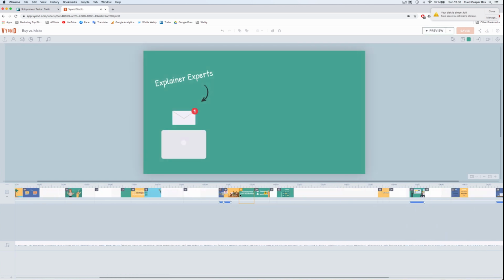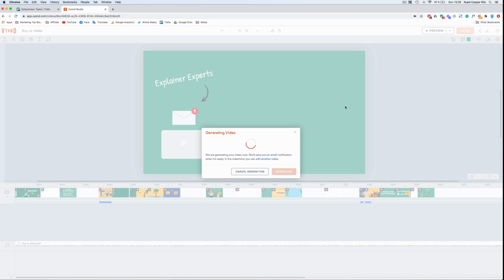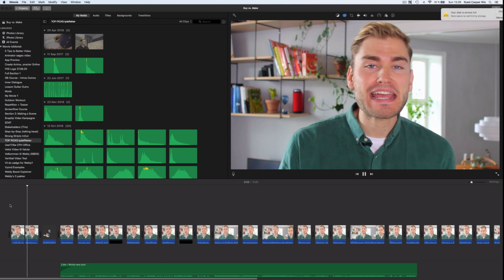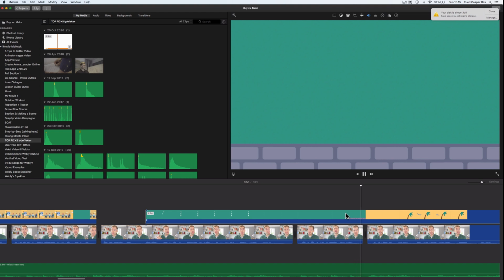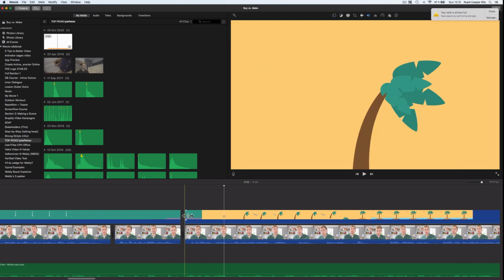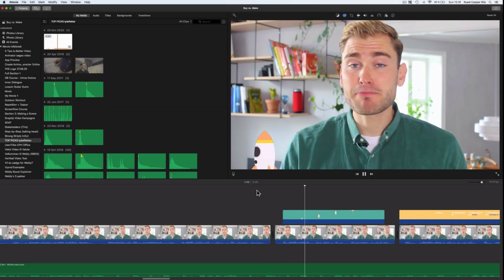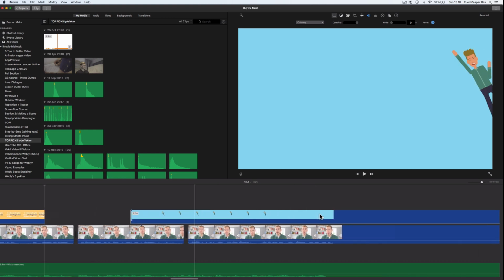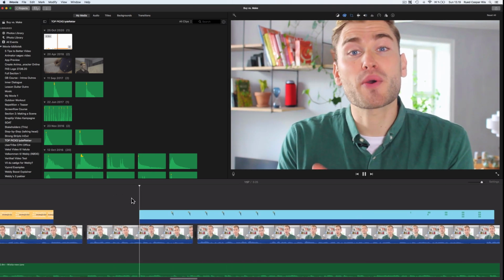Watch Me Work #2: Fastest Way to Add Animation to Video [For Beginners]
Take your video skills to the next level with an explanatory layer of animation on top of your video footage.

For teachers, YouTubers and video creators of all sorts, it's a challenge to make engaging video content.

The days are over when a simple slideshow or talking head video was enough. So what to do?

One way to add an extra layer of dynamics to your video content is animations. Back in the day, this required you to be an animation wizard.

If you are wondering how to animate in iMovie, this is one way to do (a little better than a few animated icons from Keynote..)

I'll show you my work process around the combination of the two layers; camera footage and ad animations. And explain exactly what I do and why.

If you are creating courses online, publishing videos on your blog or channel — or you creating any other type of "point and shoot" video, you want to add this skill to your video tool box.

It's pedagogical, it's entertaining and it's more professional than a simple portrait video of your face talking to the camera.

Take your video skills to the next level—watch this animation tutorial on how to add animation to video, and you'll be a better video maker for it.

Learn how to create animations like these—check out my course "Go Beyond Vyond" down below!

GEAR
USB Mic (top-rated one)
Clip-on Mic (Røde SmartLav+)
Softbox (Mountdog)
Voice-over Bundle (X1S)
Camera (Canon Rebel T3)